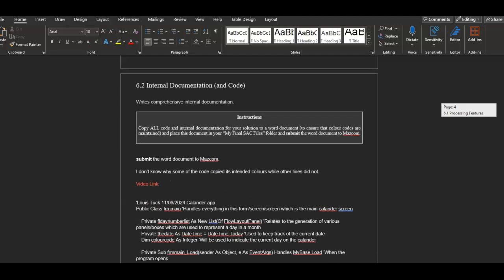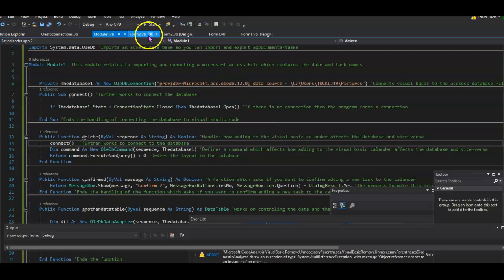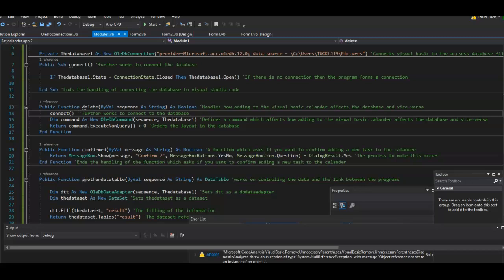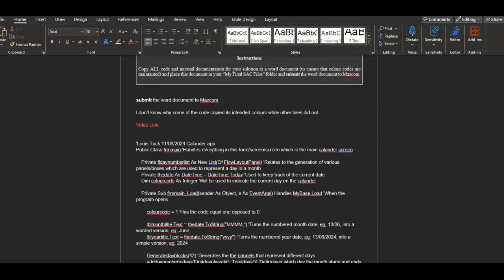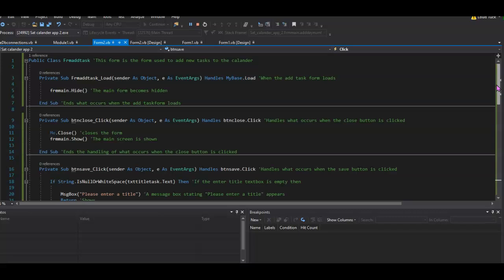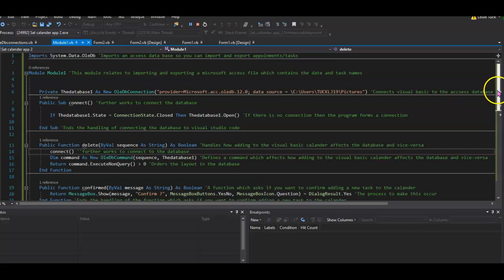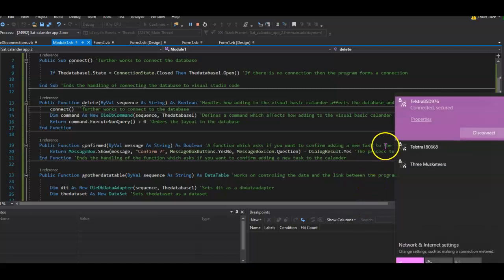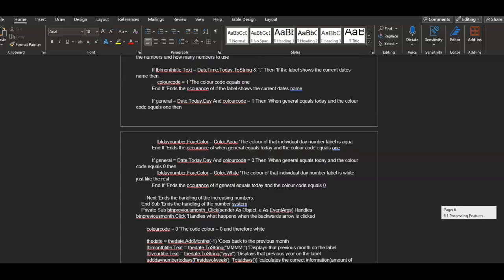Code and internal documentation | Sat calendar